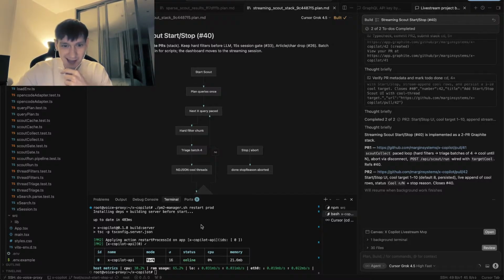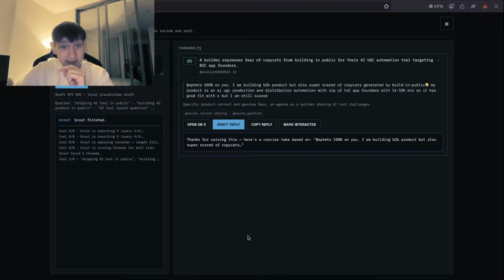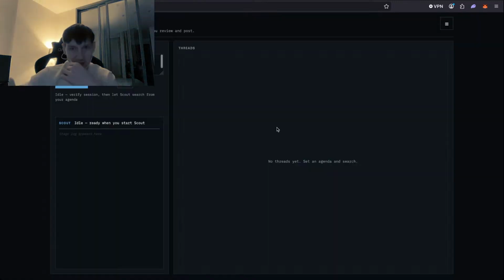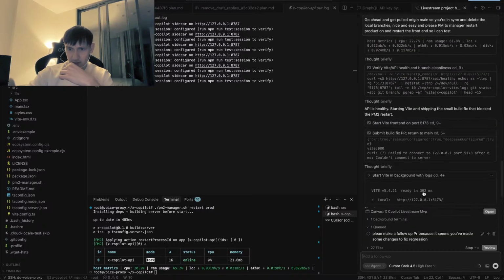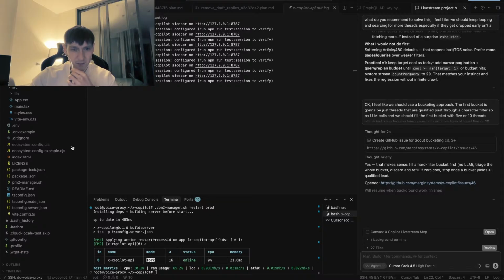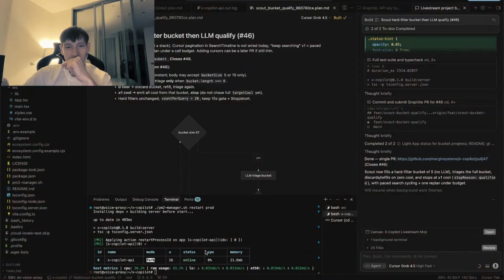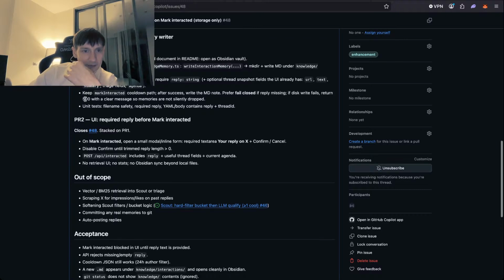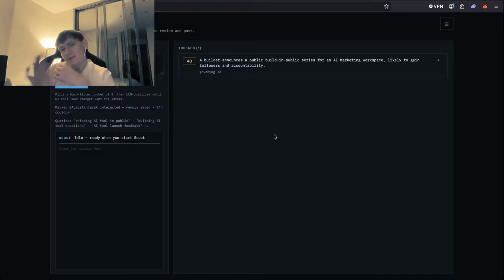Building an AI X-Copilot from Scratch with Grok Cursor, Graphite, & Mergestorm (Day 3)